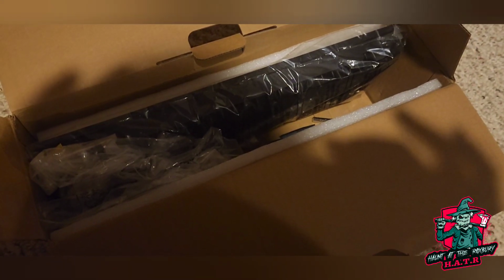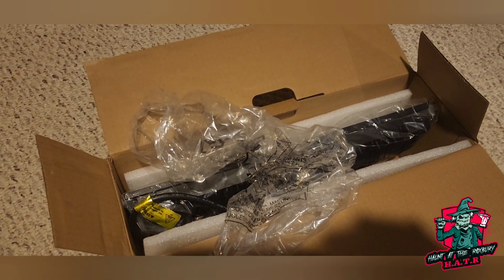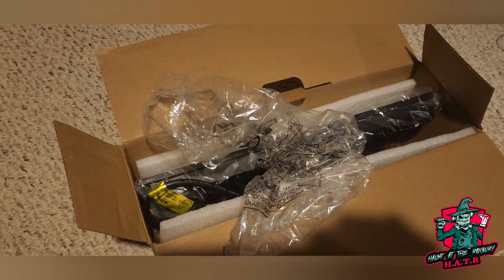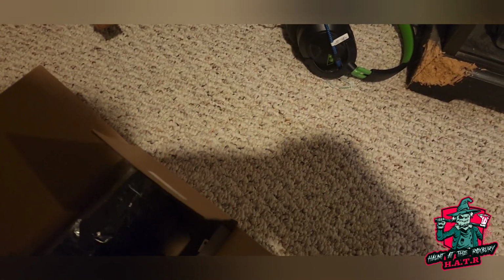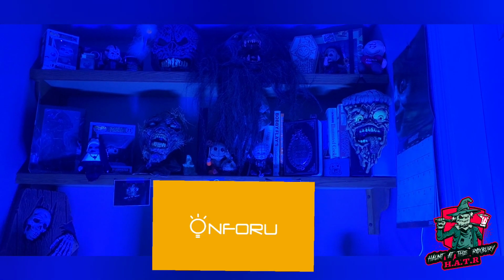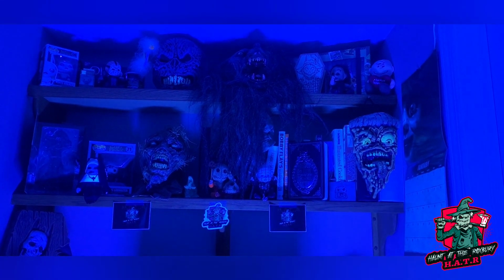OnforU Black light Unboxing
Happy New Year everyone. Well, we haven't even taken down our Christmas decorations and already I am plotting and scheming this 2023 Halloween season which just in case you did not know started on January 1st lol. Today I wanted to share some upcoming events as well as a cool new product we got from OnforU. as gift to our viewers here is a promo code for 10% off ( ON10 )